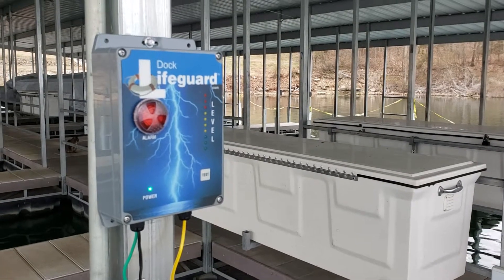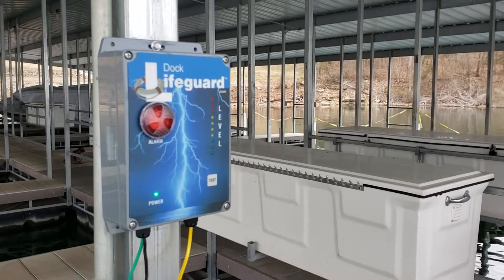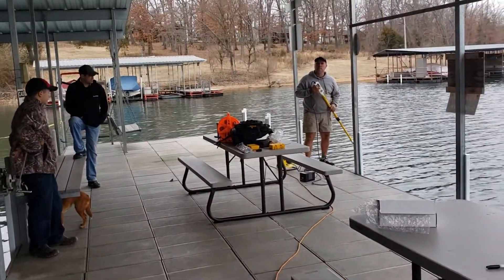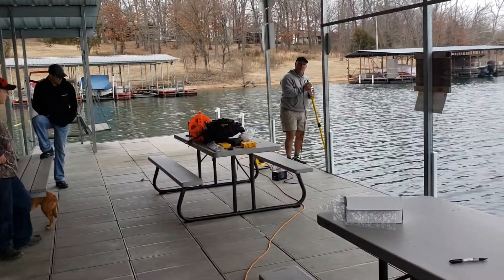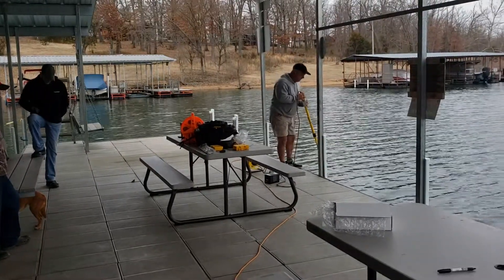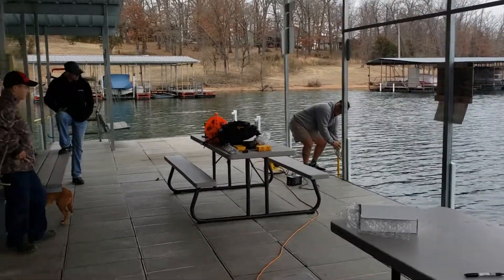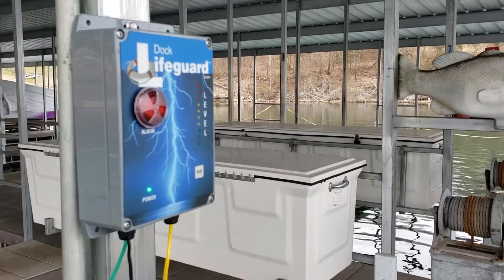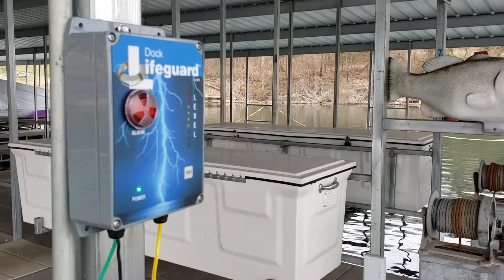Dock Lifeguard Install - Table Rock Lake - Lakeside Resort 18112479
Test video of the Dock Lifeguard system on Lakeside Resort at Table Rock Lake